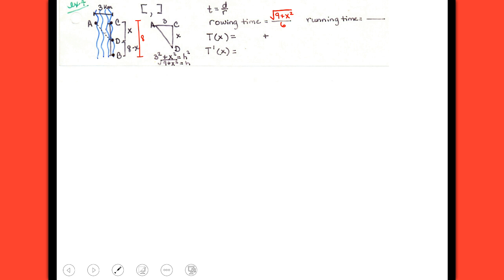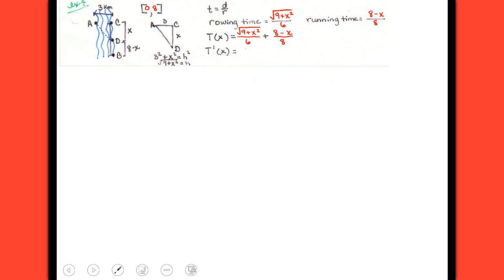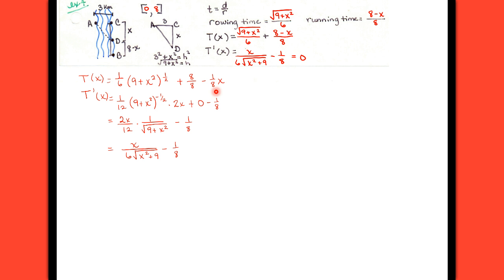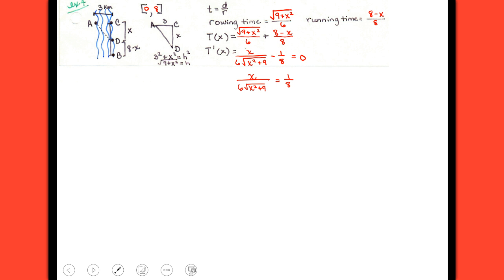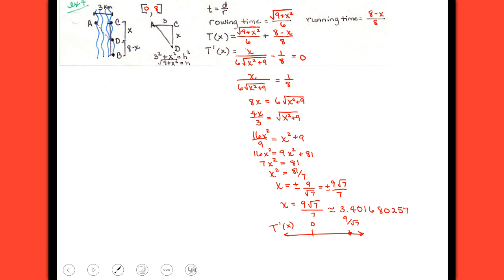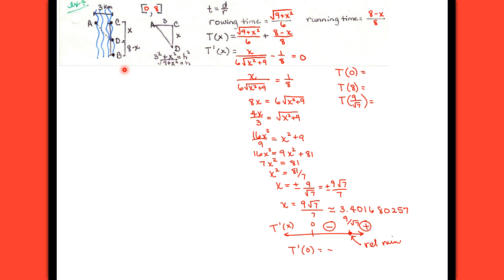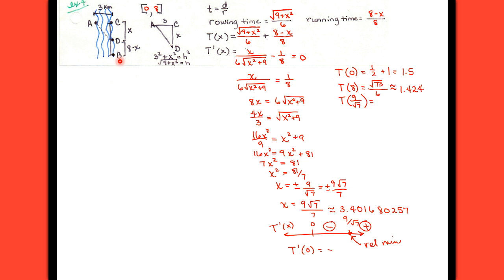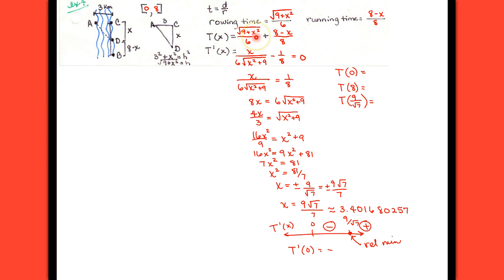AP Calc 4.7b Optimization Problems